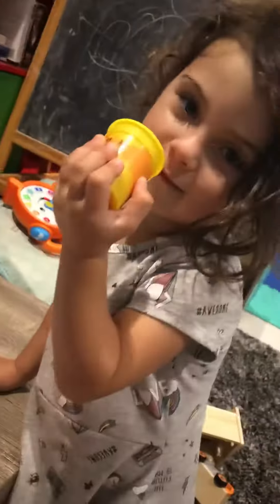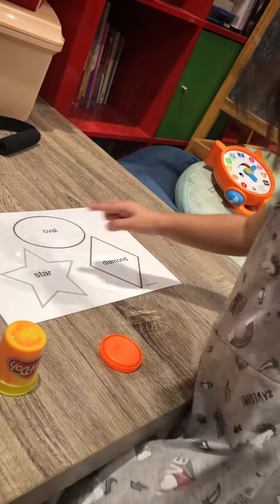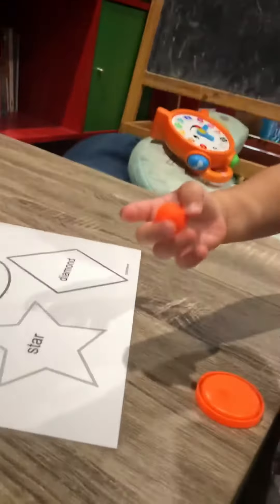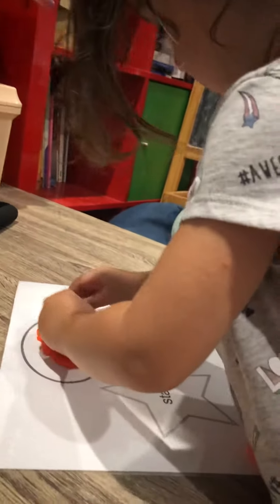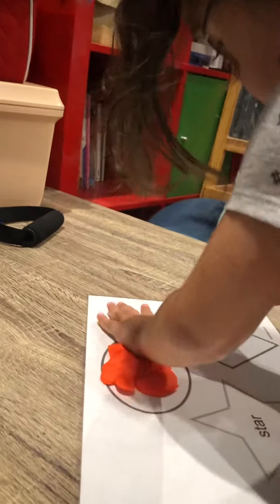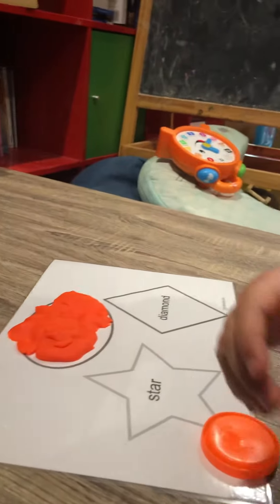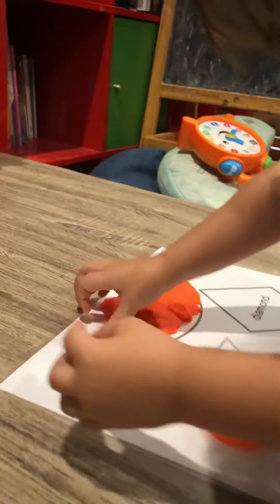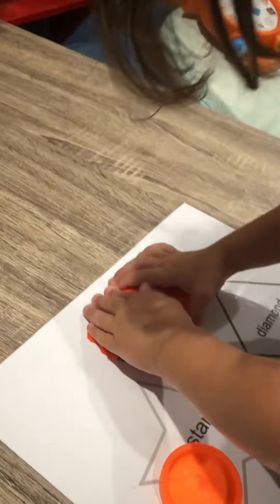Shapes and play dough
Learn shapes and staying in the lines